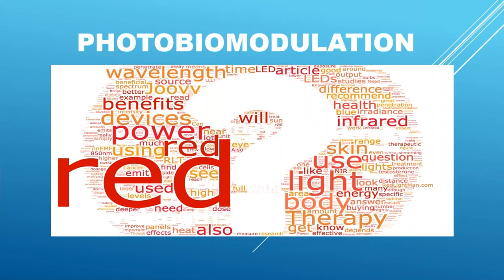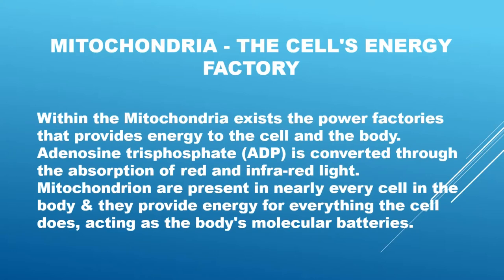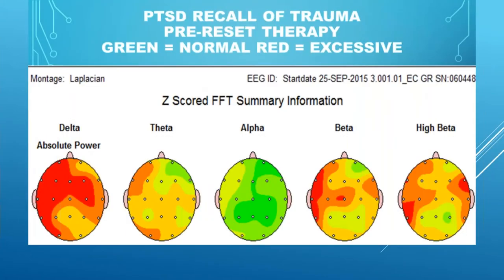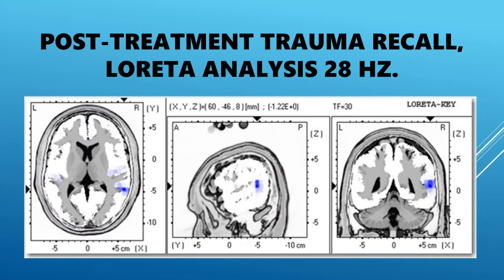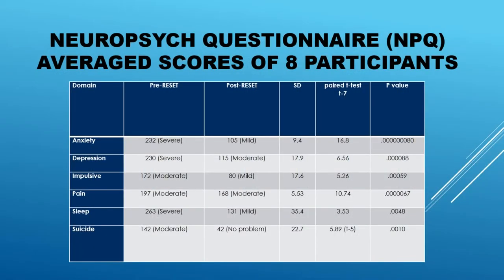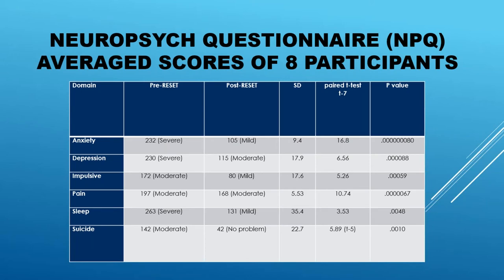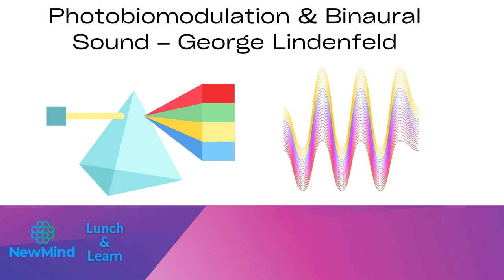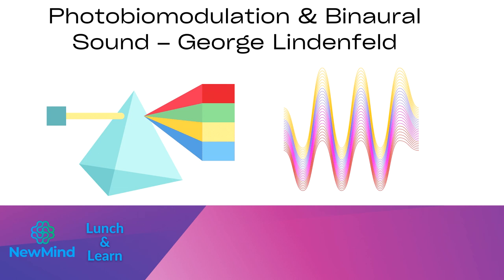Photobiomodulation & Binaural Sound – George Lindenfeld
The focus of this webinar is the application of the joint utilization of Photobio-modulation and binaural sound to address issues of Traumatic Brain Injury (TBI) and trauma-induced disturbances often referred to as PTSD. The goal of the webinar is to introduce two emerging non-verbal treatments that have evidenced efficacy in both case-study, pilot study and formal study efforts. Both interventions use a paradigm shift that evolves from a largely cognitive and behavioral foundation to that of a biopsychosocial and neuronal network focus.